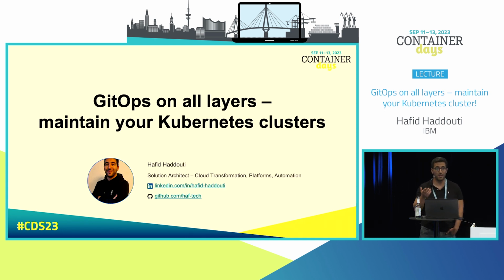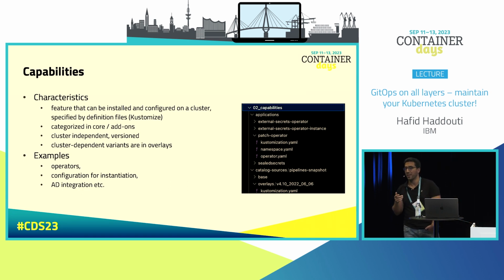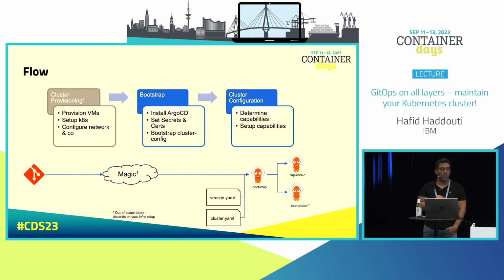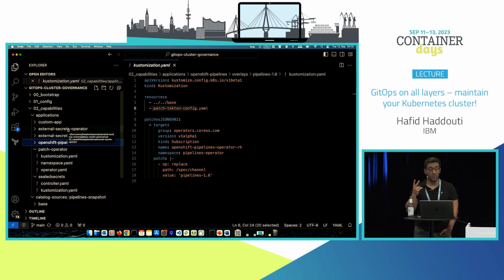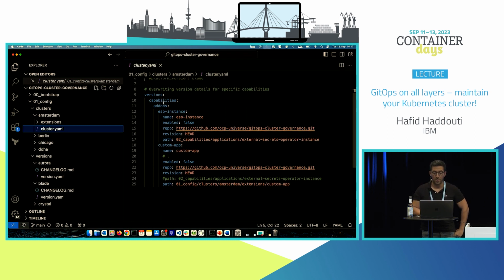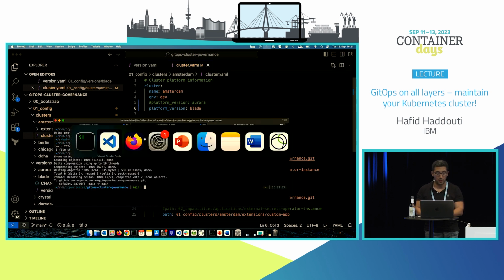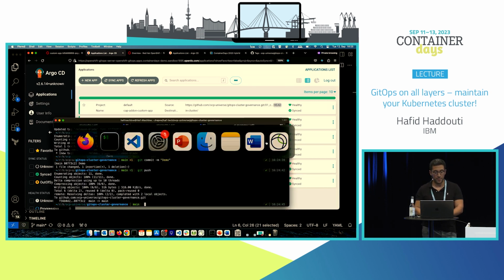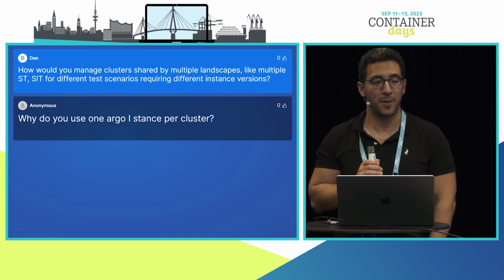GitOps on all layers – maintain your Kubernetes cluster! — Hafid Haddouti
In the modern era where we have mastered our tools and processes for deploying applications, we ask ourselves, how do we manage cloud infrastructure and resources in a Kubernetes ecosystem?
Cannot we use the same tools and principles here? Probably with GitOps? So that even the traceability and reproducibility of an environment can be guaranteed?
Of course! GitOps at all levels of the solution, for application deployment and for provisioning and maintaining the Kubernetes clusters.
The session will practically show how to configure a Kubernetes cluster with new features/capabilities using GitOps to realize several use cases, like among others:
Install and configure operators, onboard teams with namespace provisioning and the correct permissions, pipeline provisioning etc. Primarily, only GitOps/ArgoCD is used.
Additionally the session will be complemented with tips and pointing out challenges, based on experience from several projects.